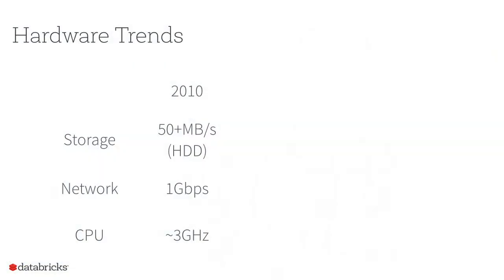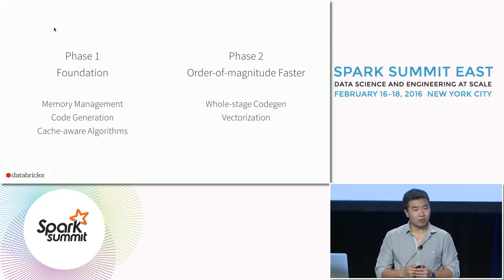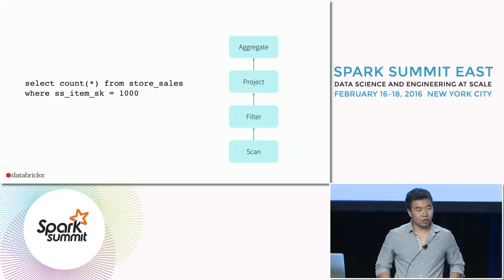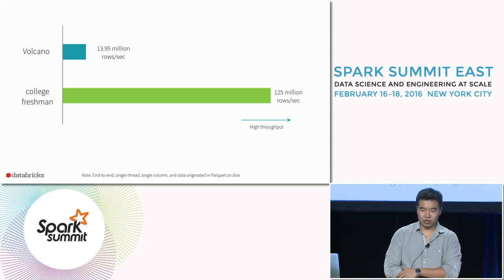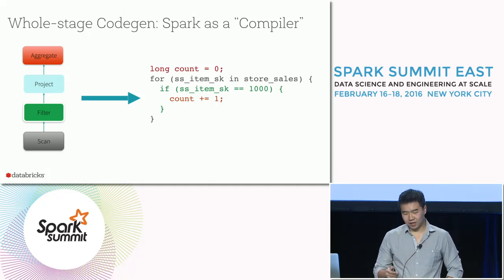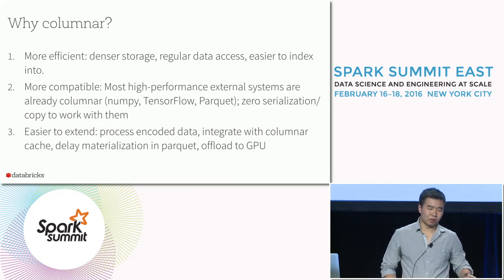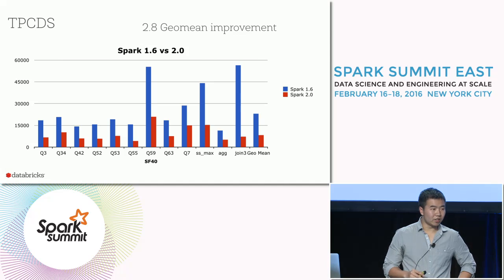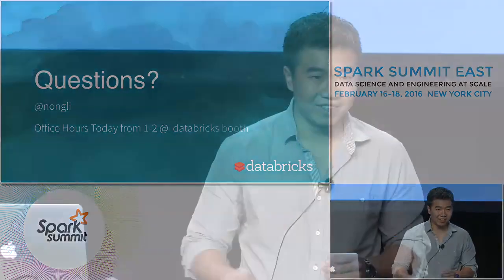Spark Performance: What's Next